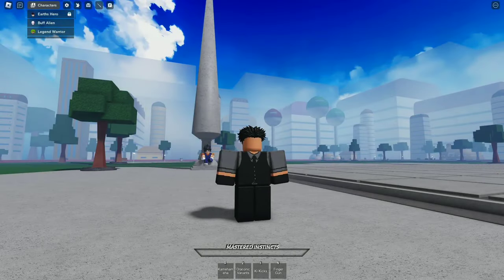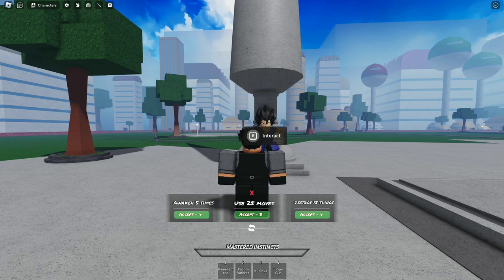HOW TO GET MASTERY FAST AND UNLOCK SUPER SAIYAN BLUE | ROBLOX Z BATTLEGROUNDS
In this Video I'm going to be telling you guys about HOW TO GET MASTERY FAST AND UNLOCK SUPER SAIYAN BLUE in Z BATTLEGROUNDS as well as tell you guys about all the possible ways of FARMING MASTERY to UNLOCK SUPER SAIYAN BLUE. So make sure to watch the video till the end. And as always hope you all enjoy the Video.

Hey Guys, I hope this Video was useful and you guys enjoyed it so please

As this keeps me motivated to bring you guys more and more videos like this.

Checkout my Playlists you may enjoy them-